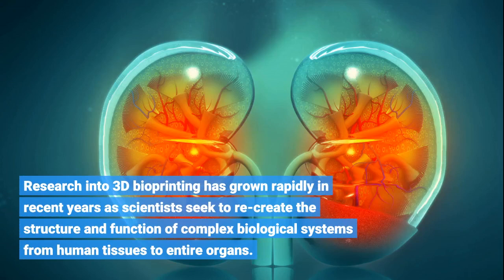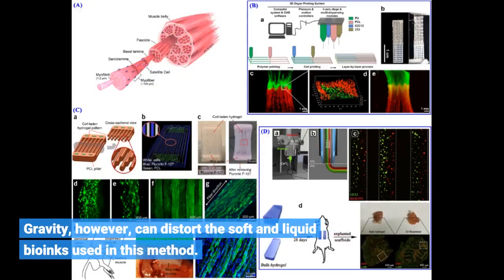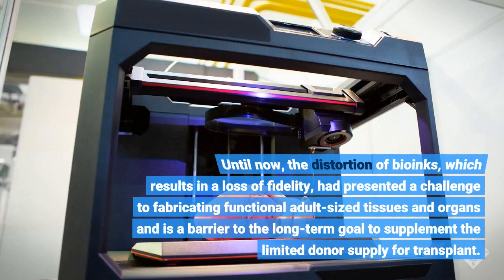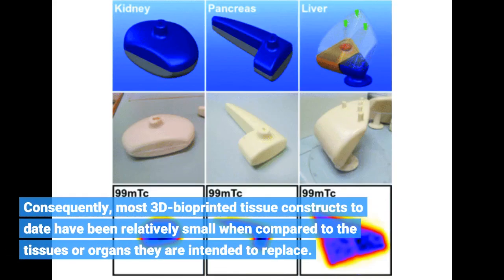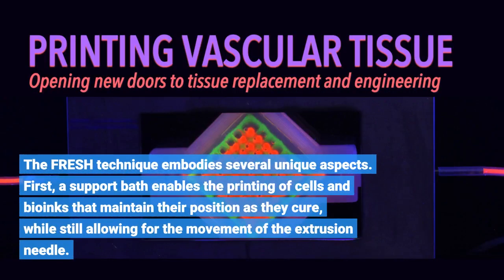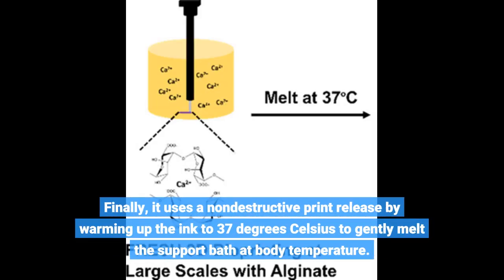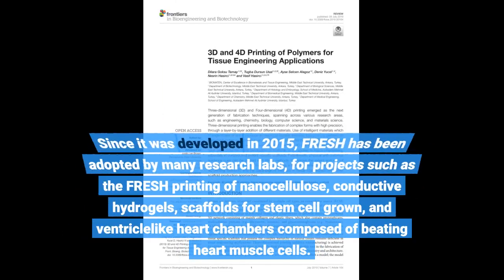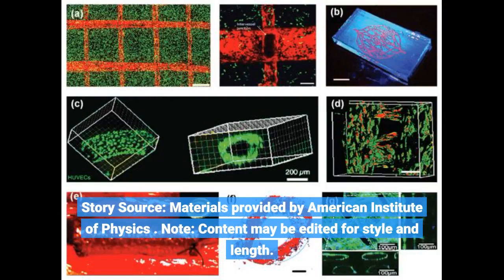FRESH 3D-printing platform paves way for tissues, organs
FRESH 3D-printing platform paves way for tissues, organs - Information for all latest updates Science and Technology

Research into 3D bioprinting has grown rapidly in recent years as scientists seek to re-create the structure and function of complex biological systems from human tissues to entire organs. The most popular 3D printing approach uses a solution of biological material or bioink that is loaded into a syringe pump extruder and deposited in a layer-by-layer fashion to build the 3D object. Gravity, however, can distort the soft and liquid bioinks used in this method.
In APL Bioengineering, by AIP Publishing, researchers from Carnegie Mellon University provide perspective on the Freefrom Reversible Embedding of Suspended Hydrogels (FRESH) 3D bioprinting approach, which solves this problem by printing within a yield-stress support bath that holds the bioinks in place until they are cured.
Until now, the distortion of bioinks, which results in a loss of fidelity, had presented a challenge to fabricating functional adult-sized tissues and organs and is a barrier to the long-term goal to supplement the limited donor supply for transplant. Consequently, most 3D-bioprinted tissue constructs to date have been relatively small when compared to the tissues or organs they are intended to replace.
"Our goal is to be able to FRESH 3D-print complex 3D tissue and organ models out of a wide range of biocompatible hydrogel and cell-laden bioinks," said author Adam Feinberg.
The FRESH technique embodies several unique aspects. First, a support bath enables the printing of cells and bioinks that maintain their position as they cure, while still allowing for the movement of the extrusion needle. The FRESH support bath also provides an environment during the printing process that maintains high cell viability.
FRESH provides the ability to work with the widest range of bioinks of any 3D-bioprinting method. Finally, it uses a nondestructive print release by warming up the ink to 37 degrees Celsius to gently melt the support bath at body temperature.
Since it was developed in 2015, FRESH has been adopted by many research labs, for projects such as the FRESH printing of nanocellulose, conductive hydrogels, scaffolds for stem cell grown, and ventriclelike heart chambers composed of beating heart muscle cells.
The researchers have recently initiated a number of studies to FRESH 3D-print skeletal muscle, including controlling muscle architecture and regenerating muscle tissue after volumetric muscle loss. Story Source: Materials provided by American Institute of Physics . Note: Content may be edited for style and length.